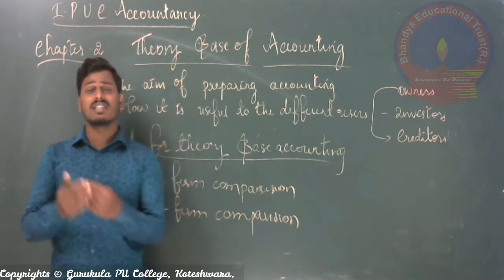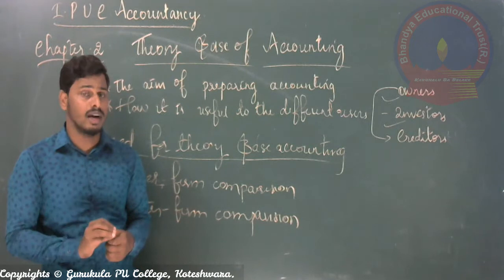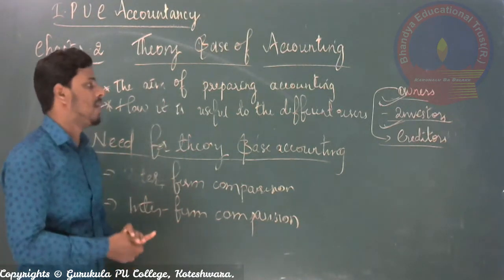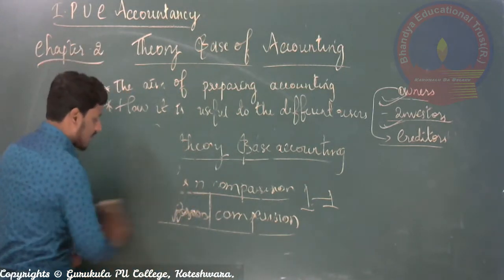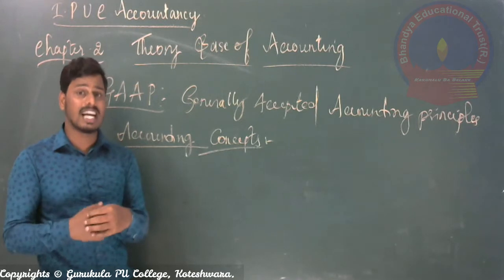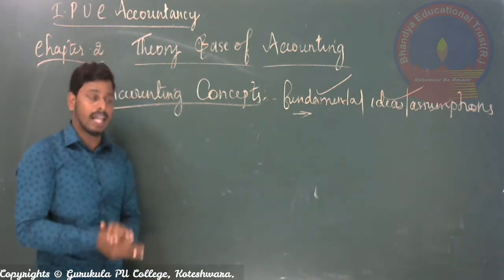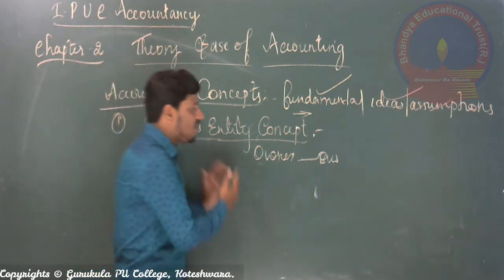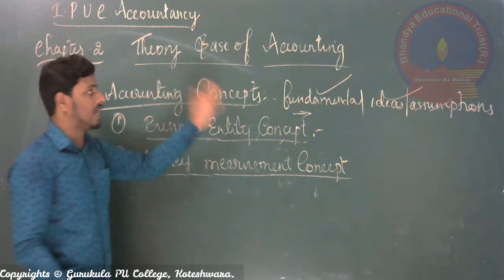Accountancy Session #07 Chapter 02 - Theory base of Accounting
Prepared by Mr. Nagesh Lecturer in Commerce & Recorded at Gurukula PU College, Koteshwara. In this video discussed about the Meaning & Need for theory base of Accounting according to the  First PU Board Syallbus.